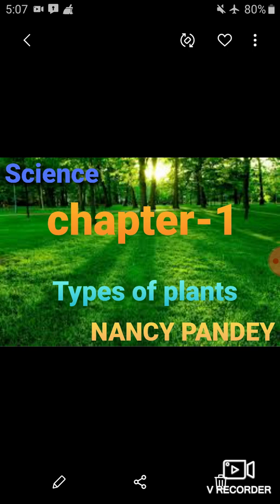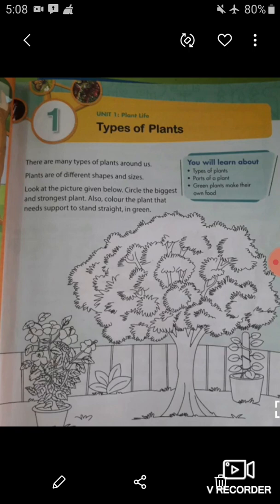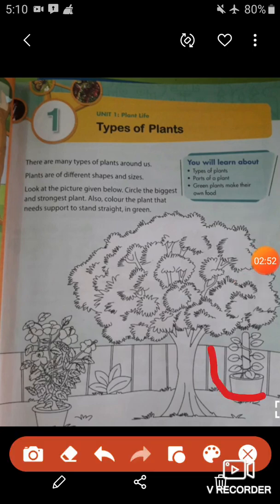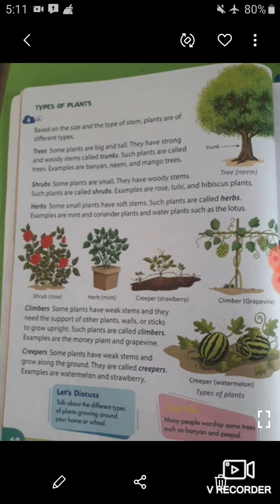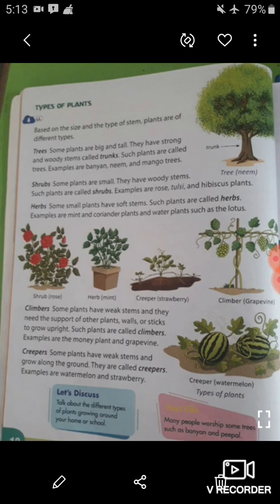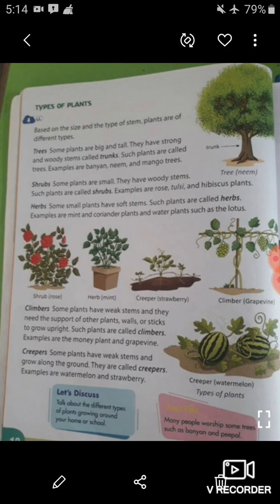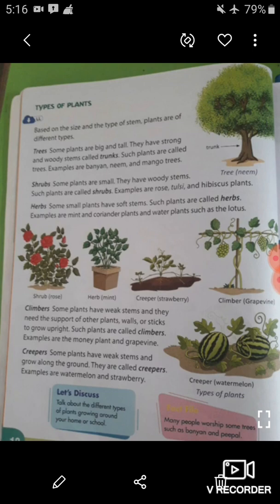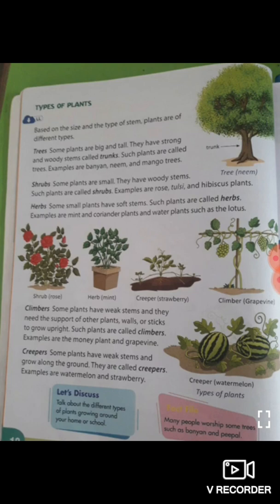Science, Ch-1, Types of Plants (Explanation Part-1)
In this chapter explanation of Types of Plants is given:
1)Tree
2)Shrubs
3)Herbs
4)Climbers
5)Creepers
Real life connection: This topic connect students from nature and they will come to know about the different types of plants in our surroundings according to their shapes and sizes.